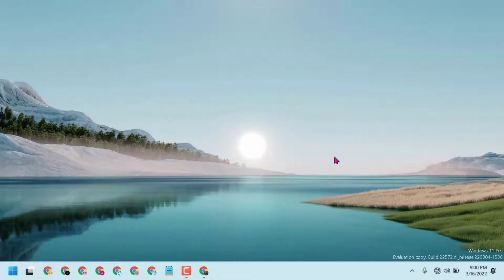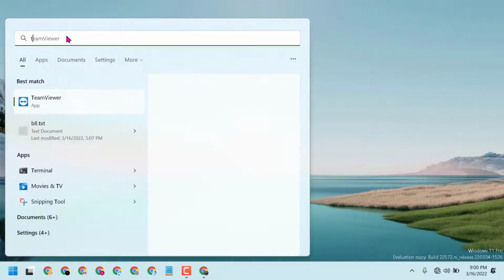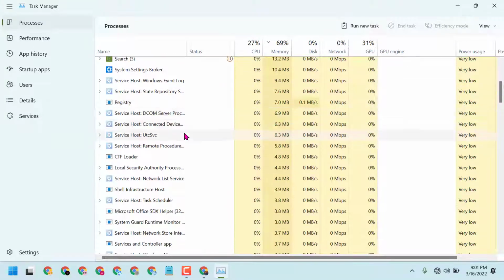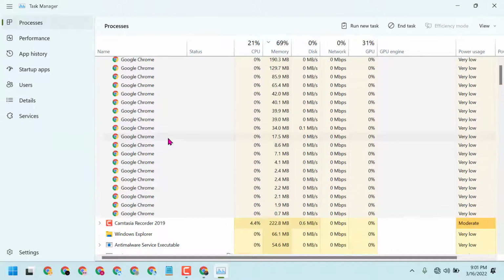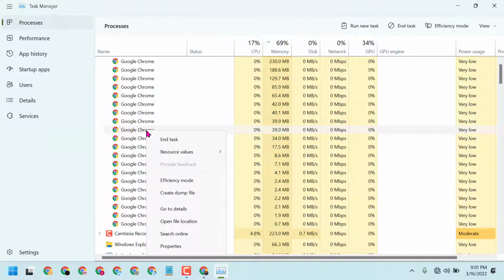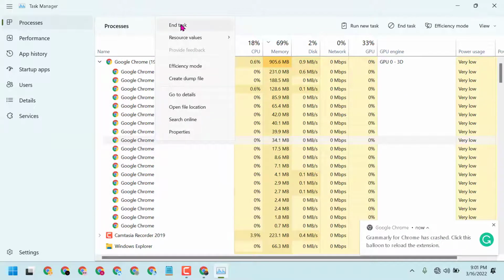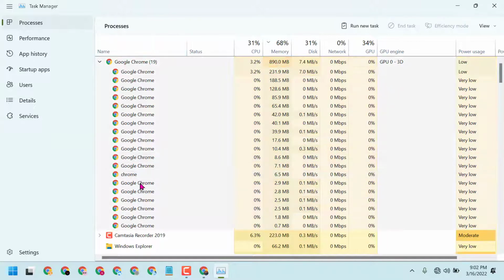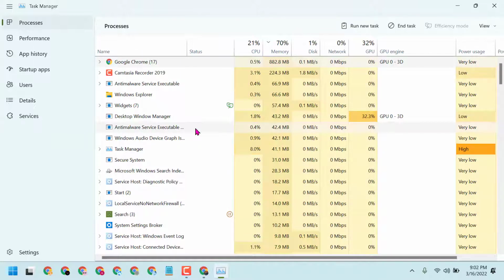How to Check How Much RAM or Memory Apps or Games Are Using In Windows 10/11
This Tutorial Helps to Check How Much RAM or Memory Apps or Games Are Using In Windows 10/11

00:00 Intro.
00:13 Open Windows Task Manager.
00:45 Click the "Processes" tab.
00:55 Click the "Memory" column.
01:15 Closing.